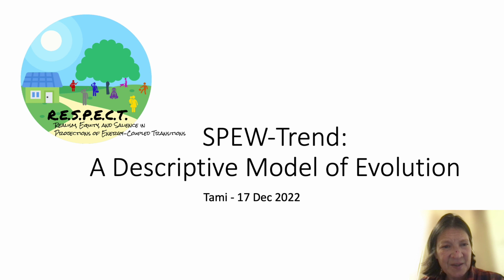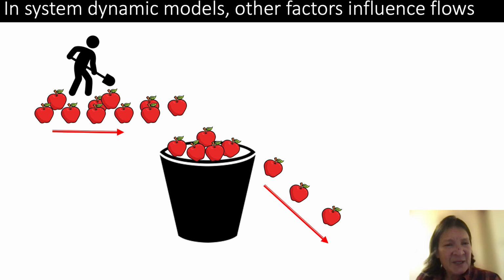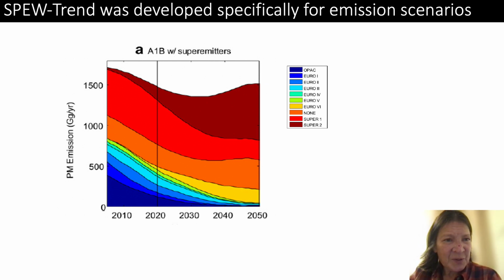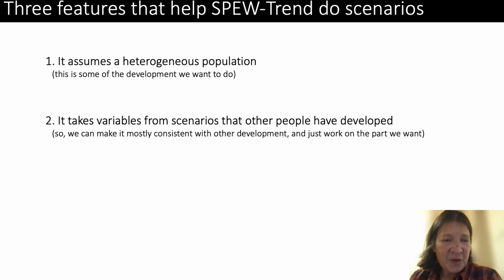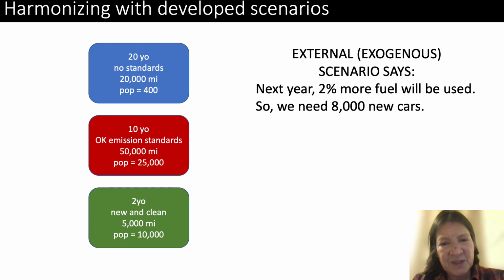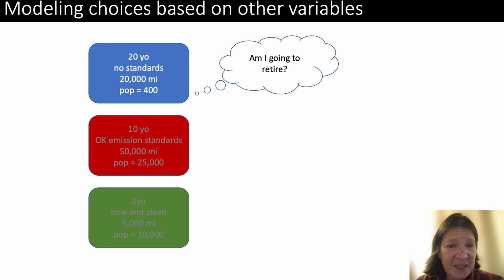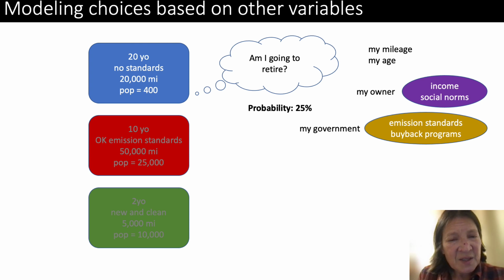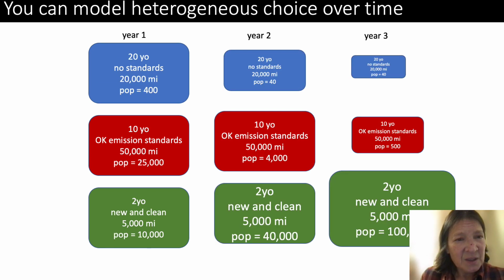Stock-and-flow model (SPEWTrend - Tami - Dec 2022)